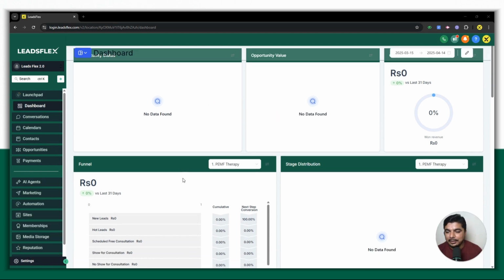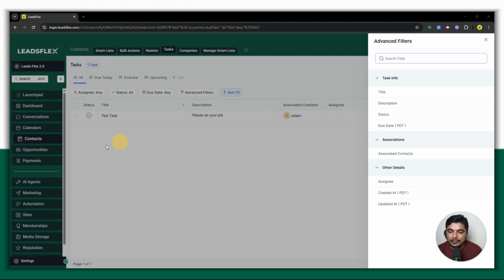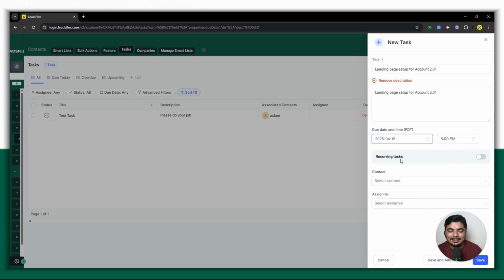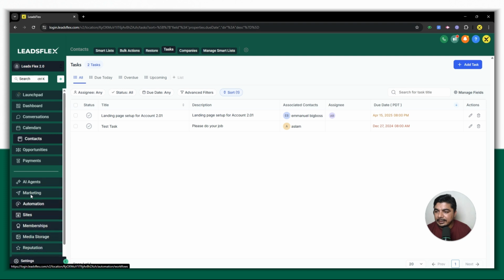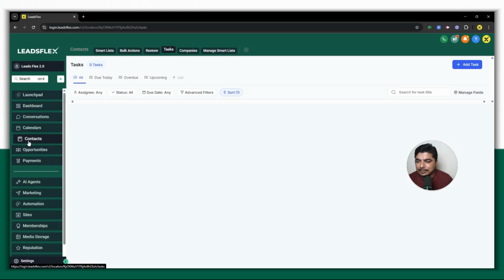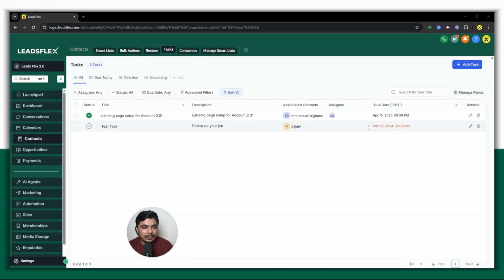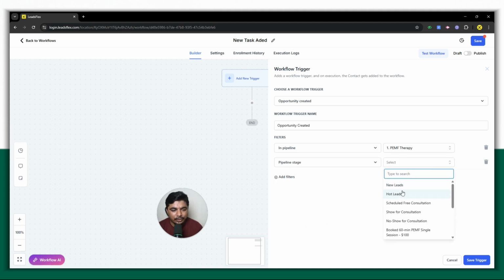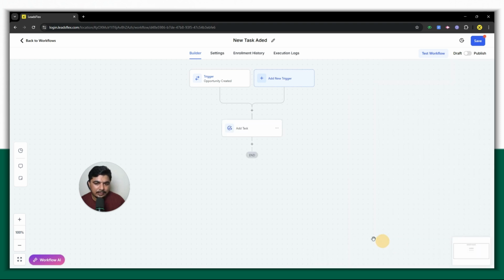GoHighLevel Task Management Tutorial 2025 / Automate Tasks, Assign Team, Track Deadlines Like a Pro!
Welcome to your ultimate beginner's guide to the Task Management feature in GoHighLevel (2025 Edition)!
In this step-by-step tutorial, you'll learn everything you need to manage and automate tasks like a pro – whether you're running an agency, managing clients, or working with a team inside GoHighLevel.

Whether you're just starting with GoHighLevel or looking to take your task management to the next level, this video will help you streamline your workflows and never miss a task again!

🔗 Need help setting up your GHL systems or want white-label services?
📞 Book your FREE 30-minute strategy session here: [Your Booking Link]